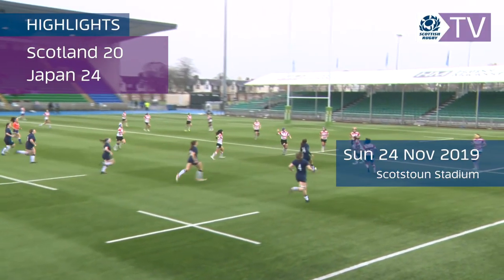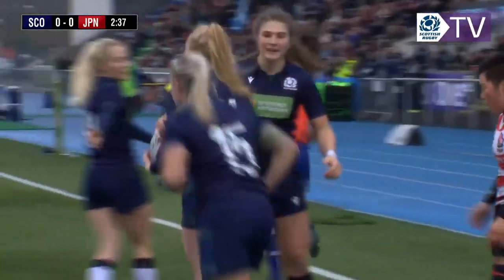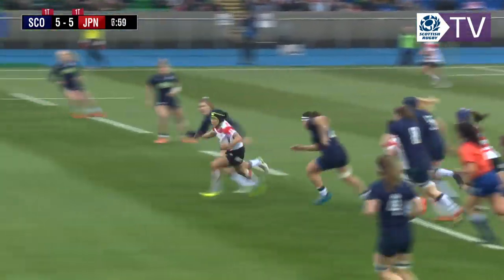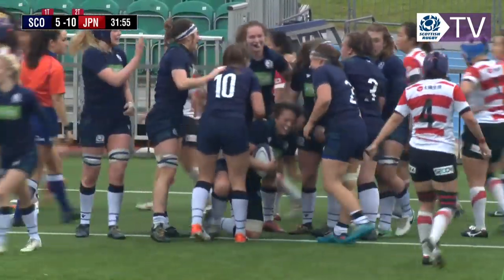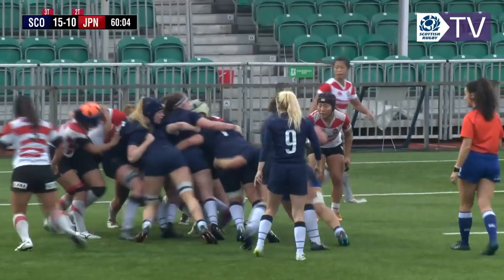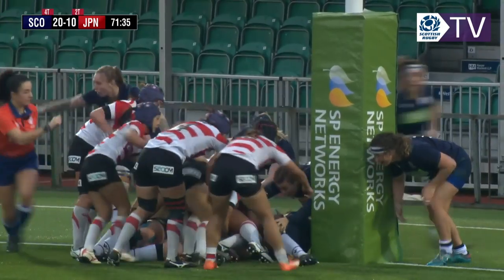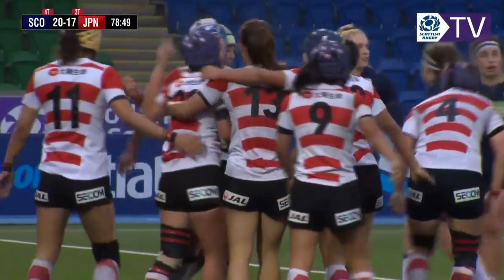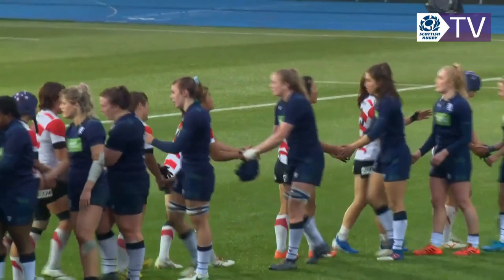Highlights | Scotland Women v Japan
Catch up on all the action from Scotland’s Autumn Test against Japan at Scotstoun on Sunday 24 November. The visitors secured a win despite four tries from Scotland in a thrilling test match, 20-24.